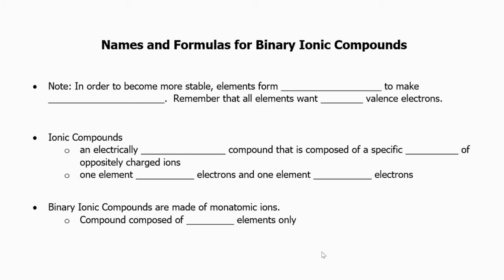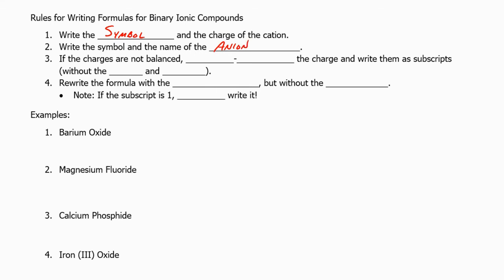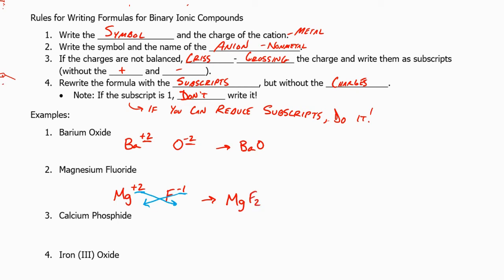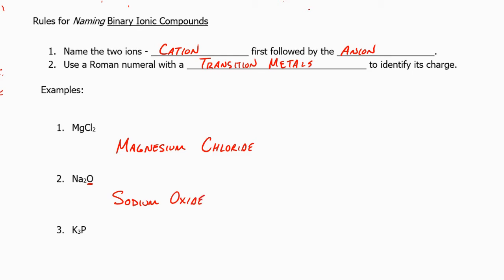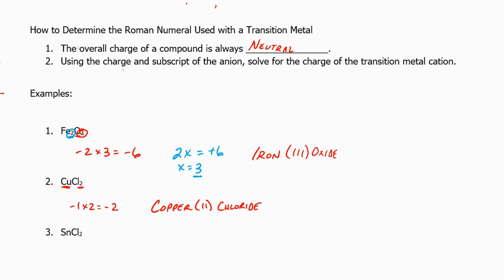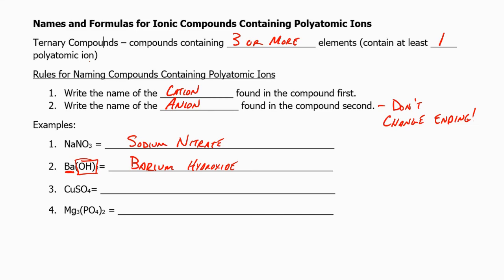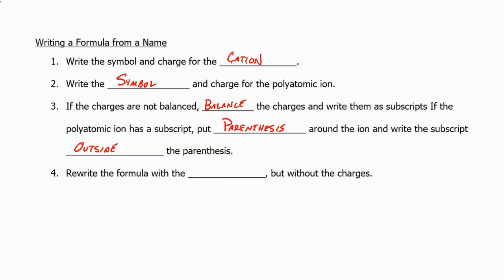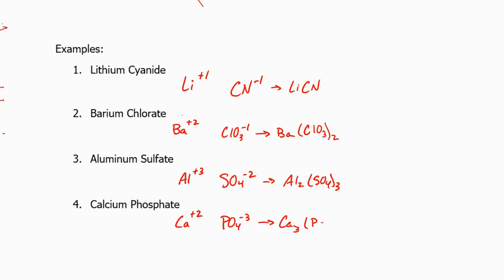Naming Ionic Compounds